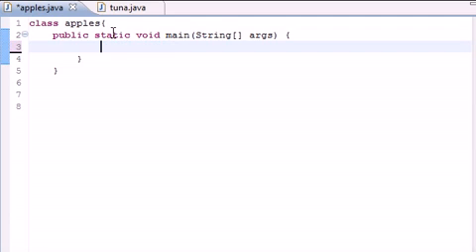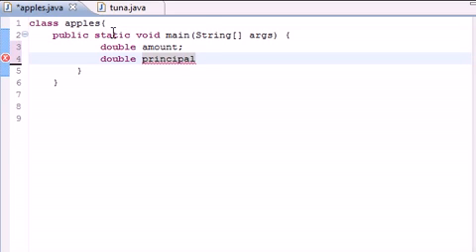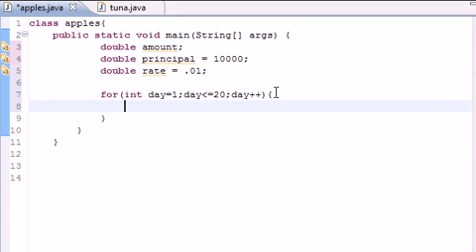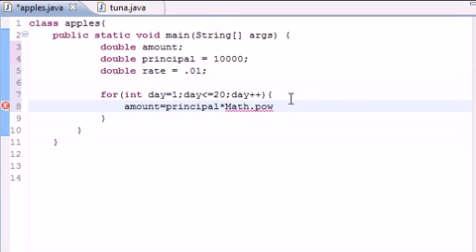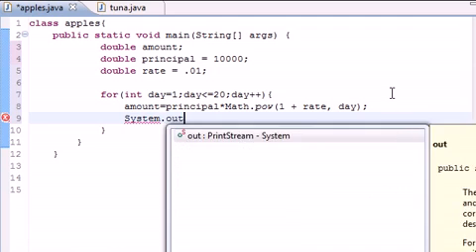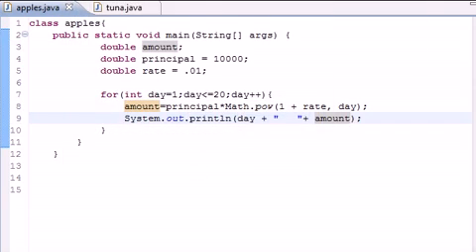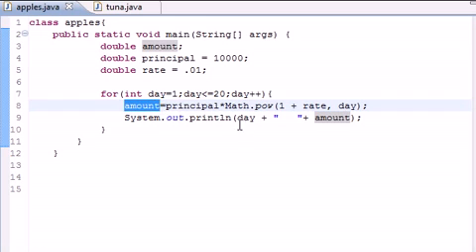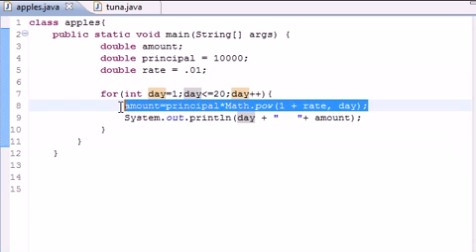Java Programming Tutorial 23 Compound Interest Program YouTube